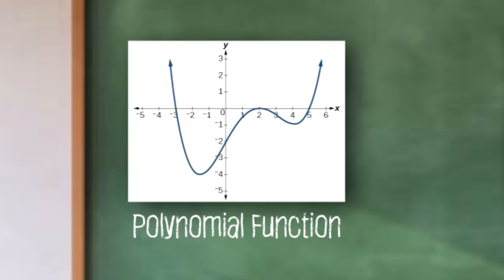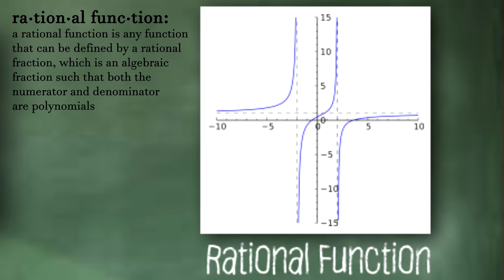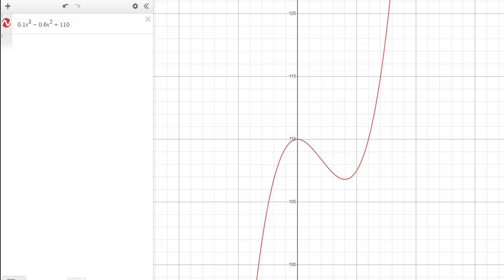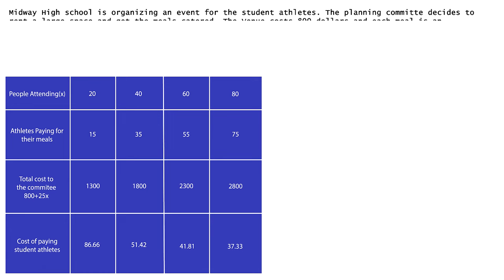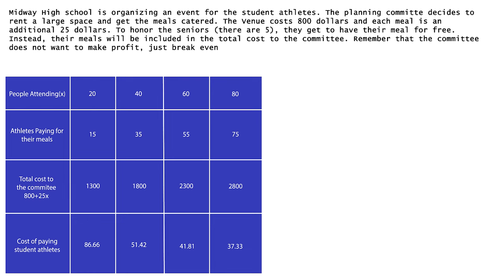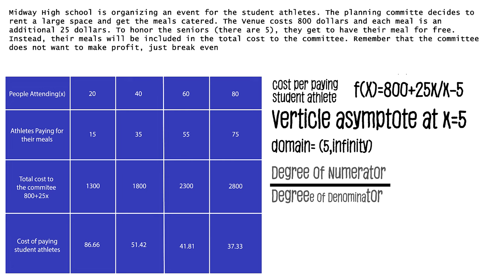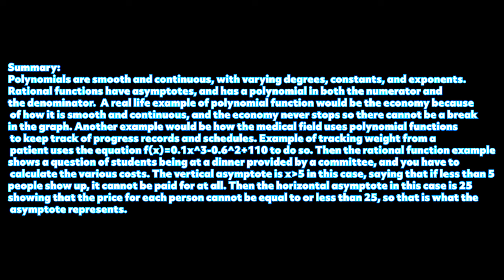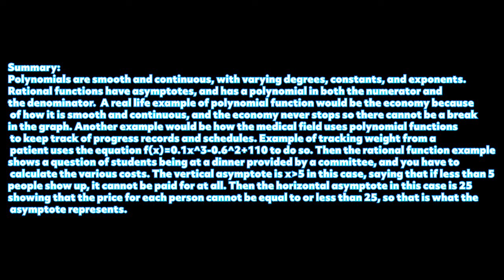Kanon's Movie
My friend kanon wanted me to post his movie